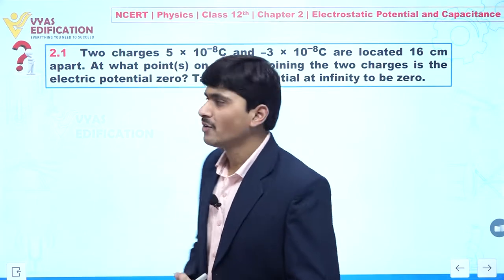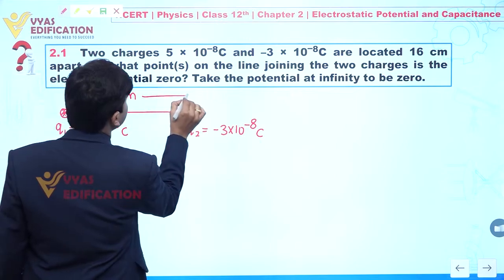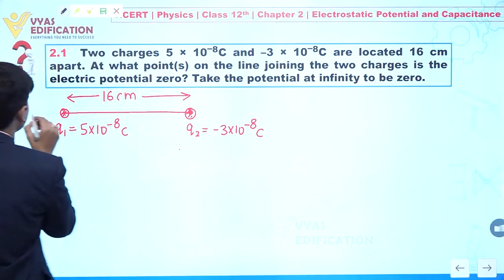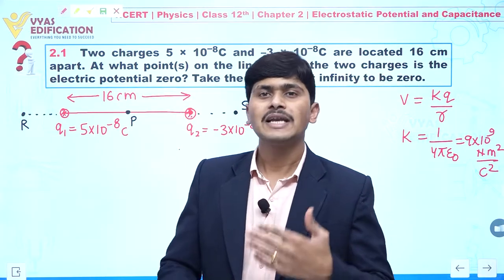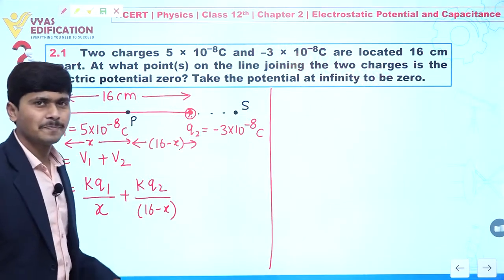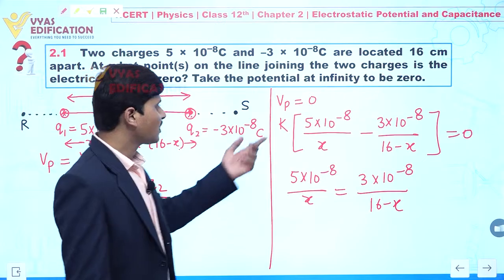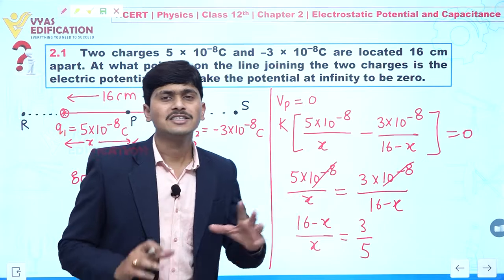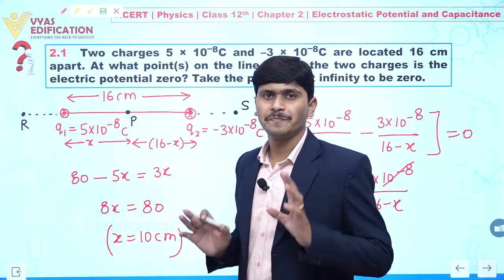NCERT 12th Physics Chapter 2 Q 1 Electrostatic Potential & Capacitance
2.1  Two charges 5 × 10–8 C and –3 × 10–8 C are located 16 cm apart. At what point(s) on the line  joining the two charges is the electric potential zero? Take the potential at infinity to be zero.

12th Passed or currently in 12th  Students - Path Breaker JEE (1 Year online exhaustive course)

For NEET
12th Passed or currently in 12th  Students - Path Breaker NEET (1 Year online exhaustive course)

CBSE Solutions
NCERT Solutions
NCERT 11th
NCERT 11
CBSE 11th
11th Solutions

NEET2023 NEET NEET2024 Physics Chemistry Biology MBBS Doctor AIIMS Botany Zoology Plants Life Animals Flower #2.1 Twocharges5×10–8Cand–3×10–8Carelocated16cmapart.At what point(s)onthelinejoiningthetwo charges is the electric potential zero? Take the potential at infinity to be zero.